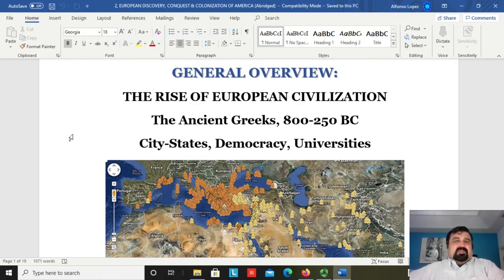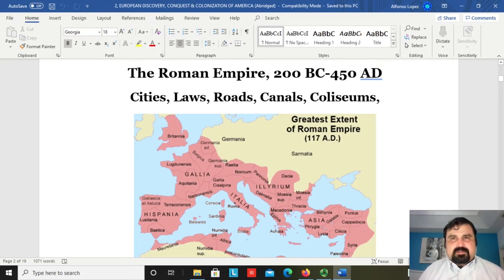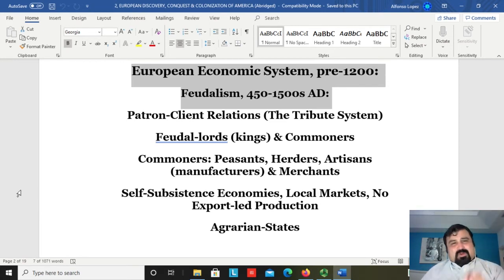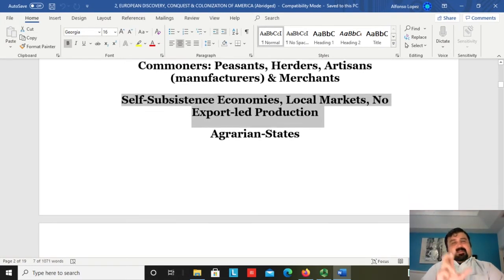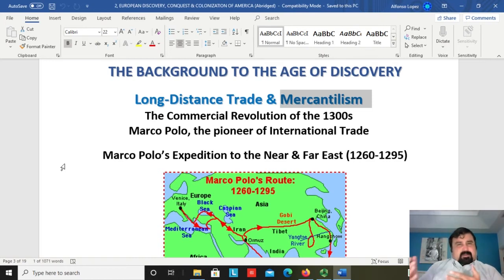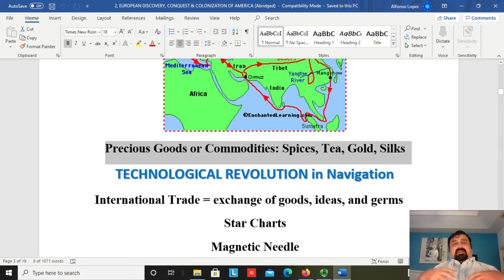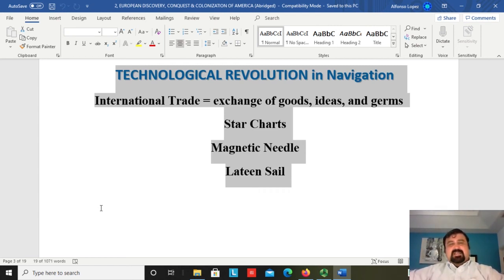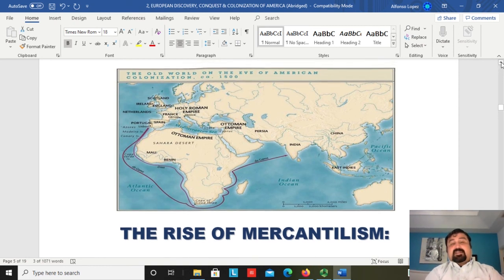European Discovery, Conquest, and Colonization of America Session 1